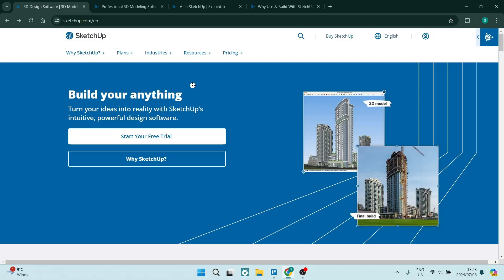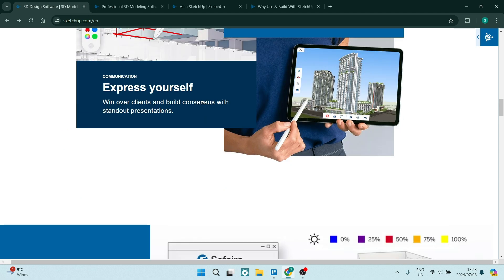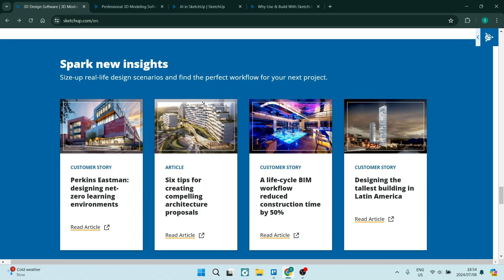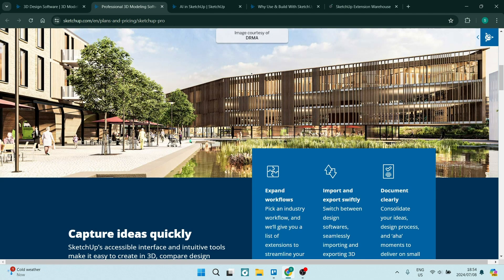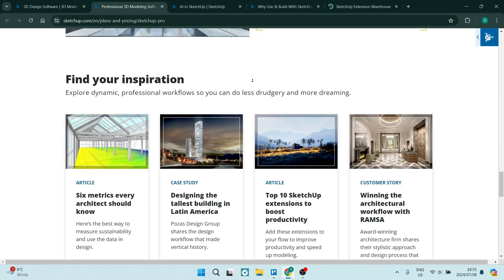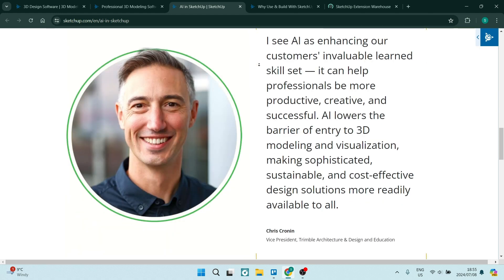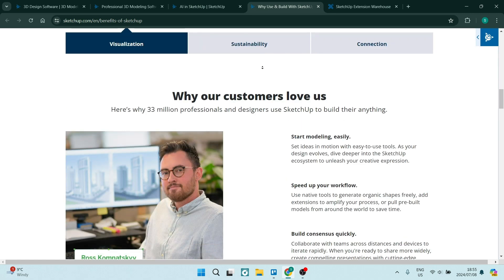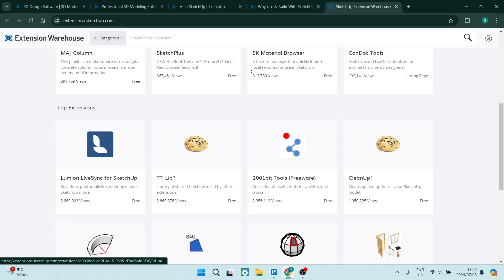SketchUp Pro vs Free | Is Pro Worth it? 2025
In this video "SketchUp Pro vs Free | Is Pro Worth it?", we'll compare the features and capabilities of SketchUp Pro and the free version of SketchUp to help you determine which one is the best fit for your needs.
We'll dive into the key differences between the two versions, including advanced modeling tools, rendering capabilities, collaboration features, and access to the extensive SketchUp Extension Warehouse. You'll learn about the specific use cases and workflows that may benefit from the Pro version, as well as the limitations of the free version.
By the end of this comparison, you'll have a clear understanding of the pros and cons of each version, and be able to make an informed decision on whether upgrading to SketchUp Pro is worth the investment for your 3D design and modeling projects.

Timestamps

Intro – 00:00 – 00:11
SketchUp Free Plan Features – 00:12 – 00:55
SketchUp Pro Plan Features – 00:56 – 02:49
Conclusion – 02:50 – 03:00